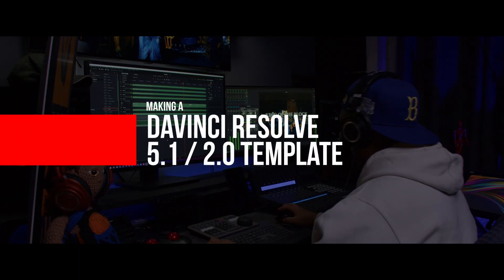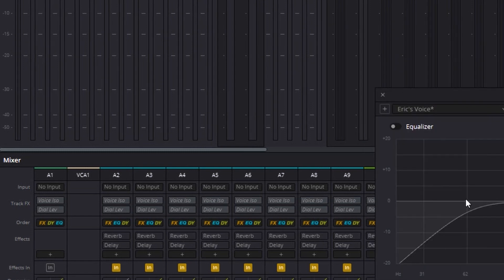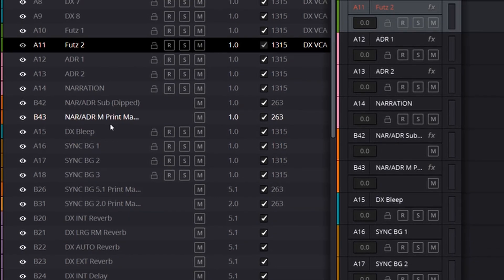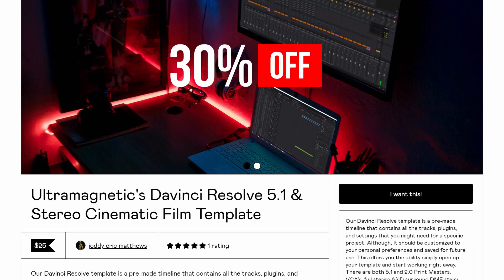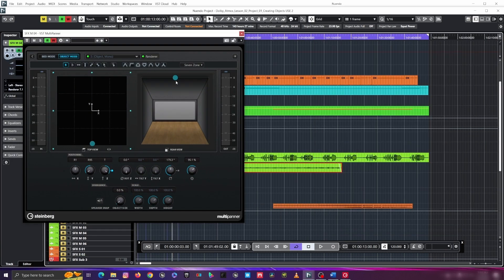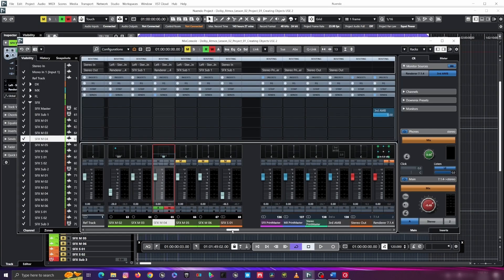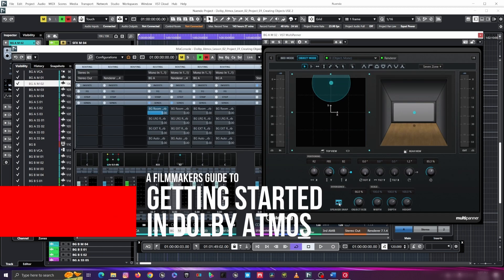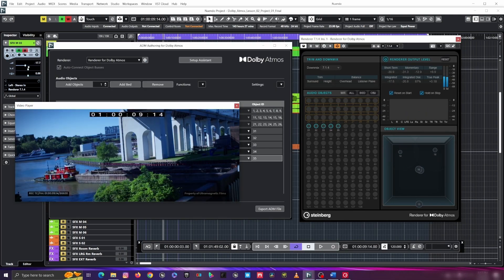Free Davinci Resolve Professional Template Giveaway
3 LUCKY WINNERS will win the template above and a free coupon for JEM’s all-new, “A Filmmakers Guide to Getting Started In Dolby Atmos” course.

Enter to win by subscribing to this channel, liking my “Making a Professional Davinci Resolve Template (Part One)” video, and leaving a comment on that video on how a Davinci Resolve template such as this would help empower your filmmaking.

Join us live @ 2PM on Wednesday, April 26 as we kick off Part One. Learn how to make a 5.1 DME Davinci Resolve template.